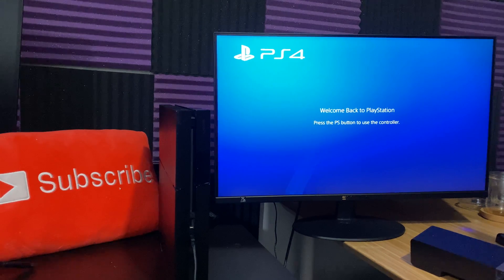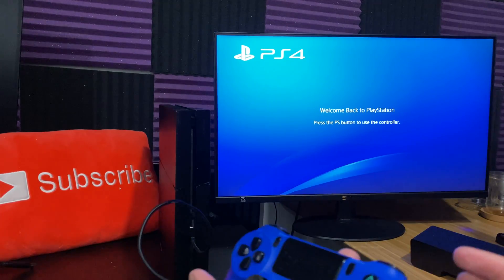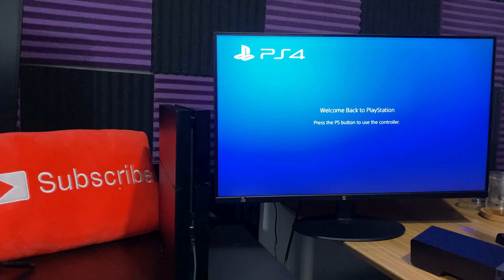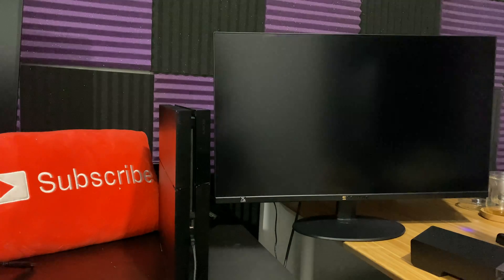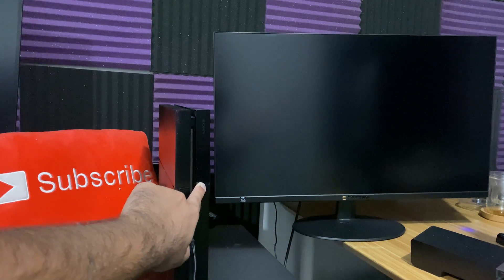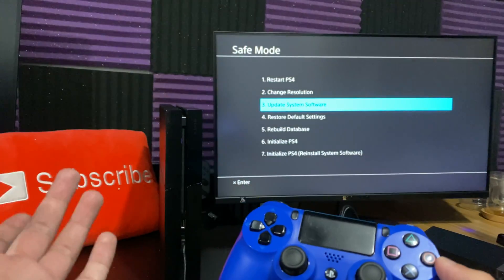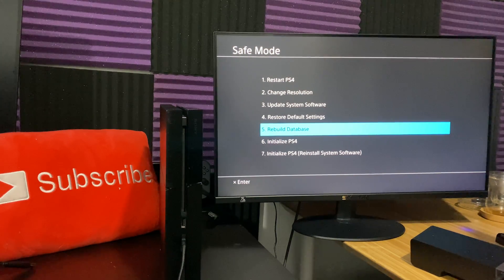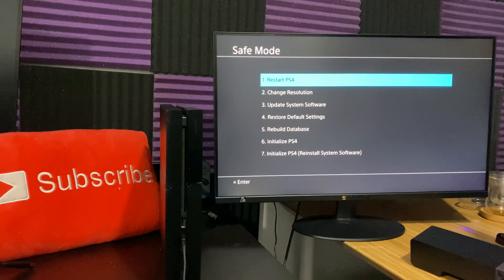How To Fix Stuck/Frozen "Welcome Back To Playstation" Screen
In this video, i talk about How To Fix Stuck/Frozen "Welcome Back To Playstation" Screen